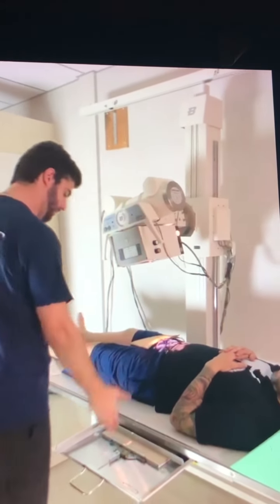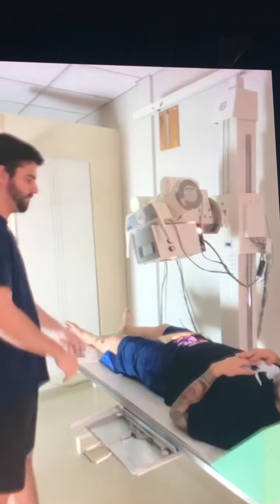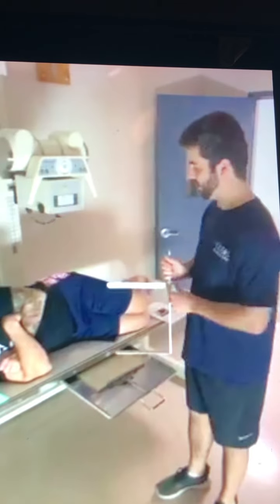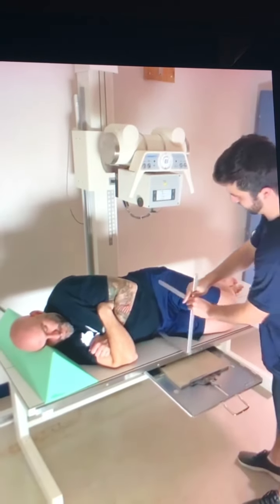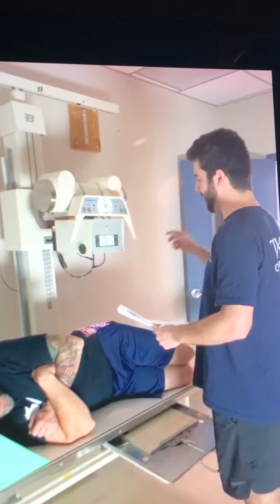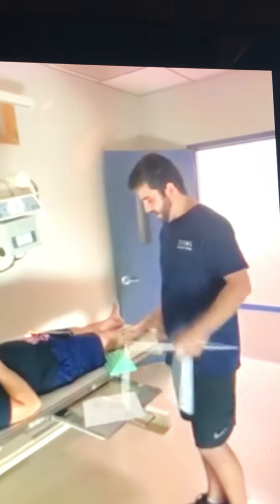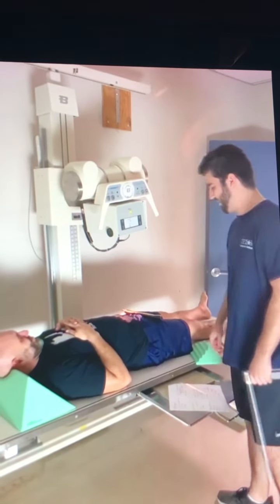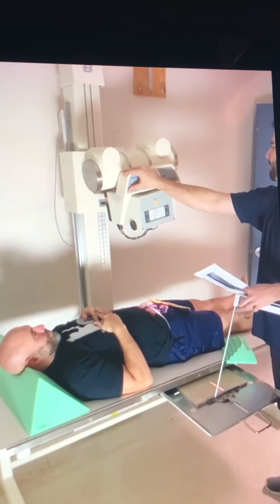December 1, 2020